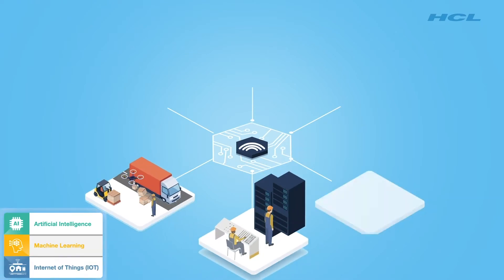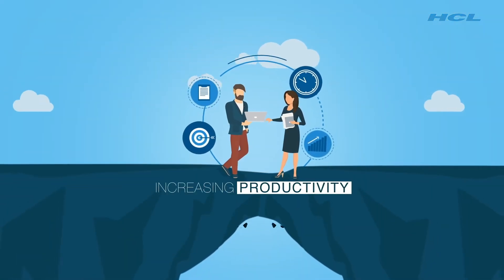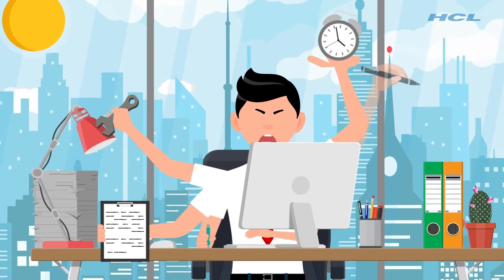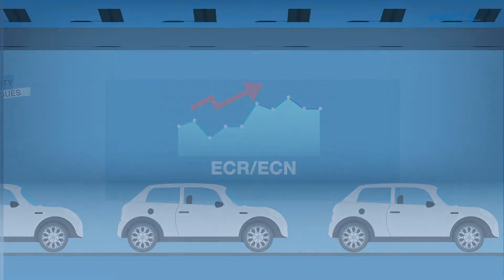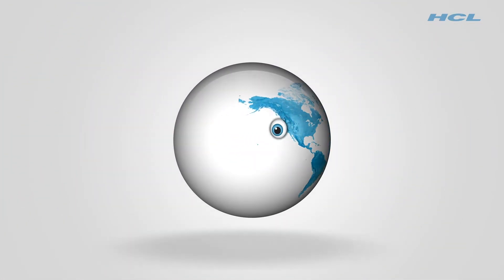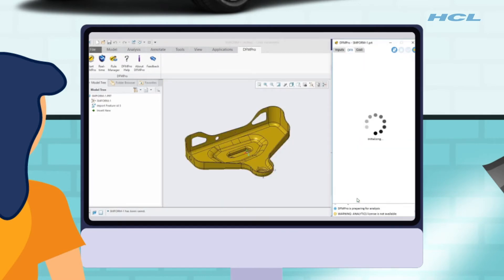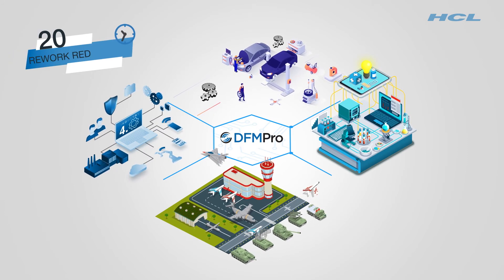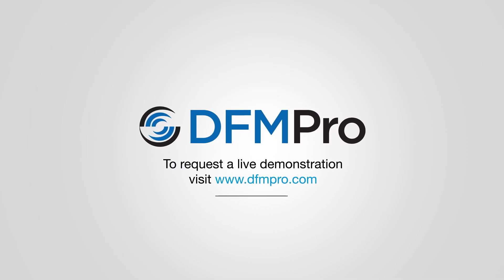DFMPro Overview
DFMPro, a CAD-integrated design for manufacturing solution helps you identify and correct downstream issues early in the design stage, leading to reduction of cycle time and, in turn, resulting in high-quality products with lower product development costs.

Key Features:
-Rule based framework: Reduce engineering change orders by building design rules that provides -feedback as design is getting created
-Cost indicator: Track the movement of cost and analyze impact for design modifications.
-CAD integration: Quickly evaluate design options for materials, features & tolerance parameters
-Knowledge Capture and re-use captures and reuses best practices & tribal knowledge for continuous improvement

Benefits:
-5%-15% improvement in engineering productivity
-6% -12%, reduction in engineering rework
-10-12% reduction in manufacturing costs
-Accelerates product development process
-Improves time to market

Get Early Visibility into Manufacturing & Cost with DFMPro.